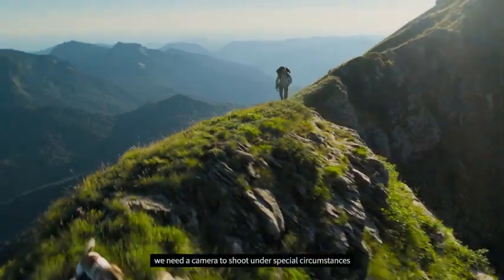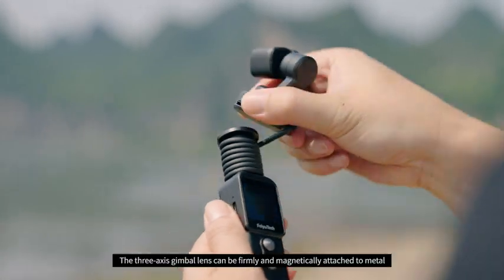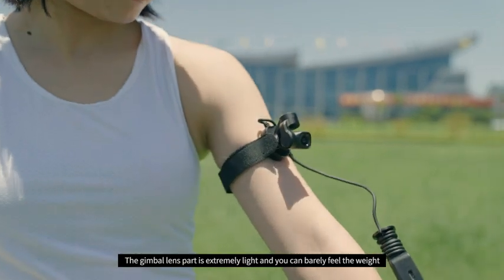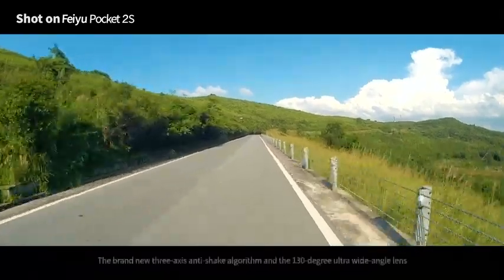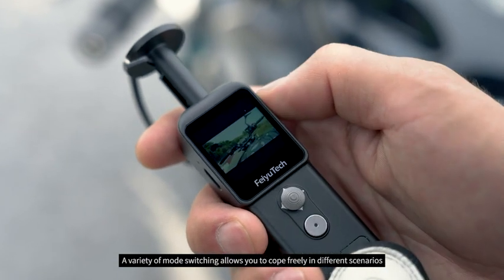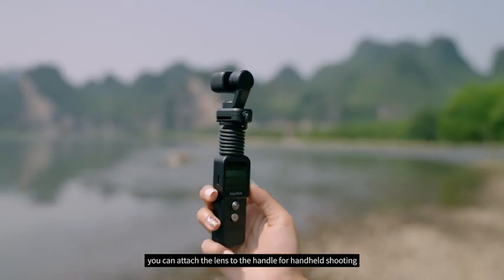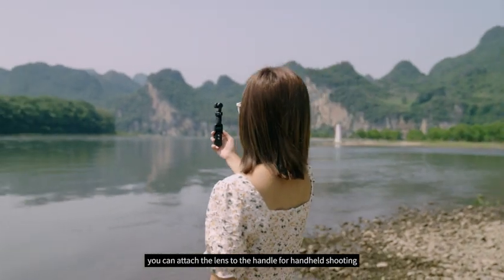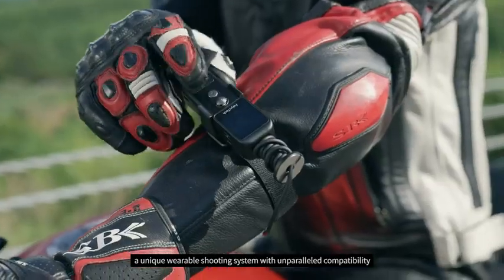Feiyu Pocket2S Review| you can review your shooting anytime anywhere| Supposed to be Better than DJI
【SPLIT DESIGN】Wearable or Handheld - The lens of the pocket camera is separated from the body which makes it light to mount without any burden. In addition to wearable shooting,you can also shoot handheld.
【3 AXIS MOTORIZED STABILIZATION】Feiyu pocket 2S is the integration of a 4K action camera and a 3-axis gimbal stabilizer. With help of 3 axis Camera can take smooth video on the move as the gyro will feedback the new position when camera movement/shakiness all the time and feiyu pocket 2S asks 3 motor to adjust to the original status in 3 axis.
【PAUSE RECORD ANYTIME】The breakpoint unique function allows you to pause and resume video recording at any time. Different shots are recorded in the same video.
【One Hand Operating】5-dimension joystick for direction control and common working mode switching. Shooting button is easy for capture, recording and Wi-Fi turning on. Working with a 1.3 inch touch screen, you can preview video, shooting, mode setting and configure all the parameters by swiping.
【Amazing Video Shooting】Breaking point shooting allows you to organize your content effectively and creatively; Inner MIC and External MIC input interface can meet your requirement of audio quality; With Built-in speakers, you can review your shooting anytime anywhere.

from AmazonAssociate I earn from qualifying purchases. When you click on links to various merchants on this channel and make a purchase, this can result in this channel earning a commission.

                                               MY CHANNEL
On the G4 golden we speak about cool gadgets accessories pets coolthings and more for your room, home, pc and car that you can buy on Amazon online.